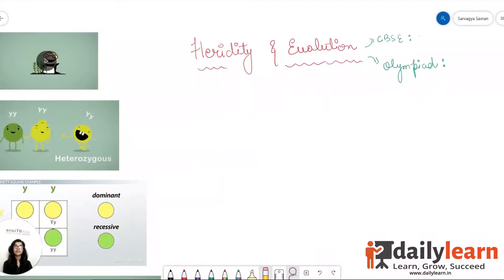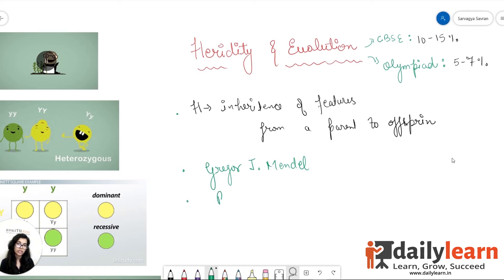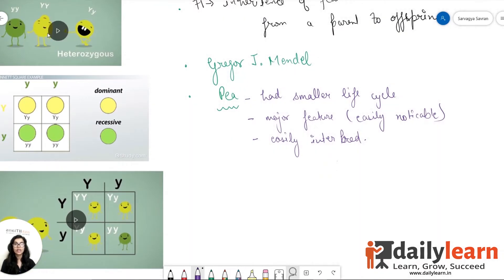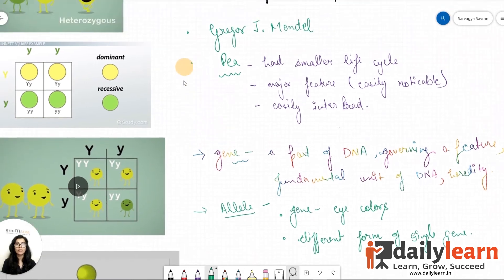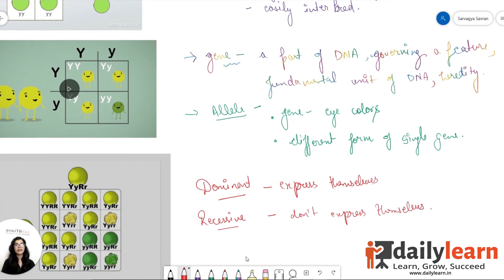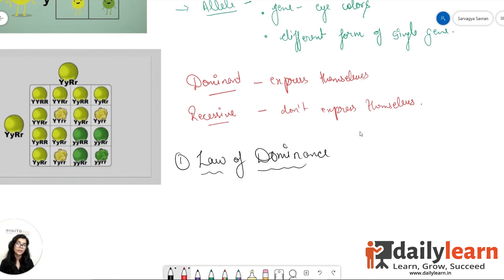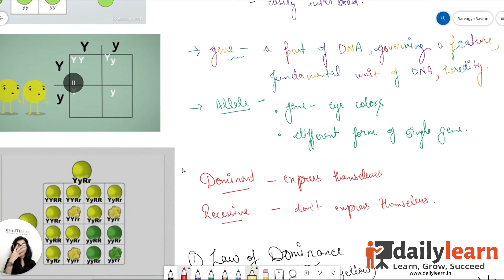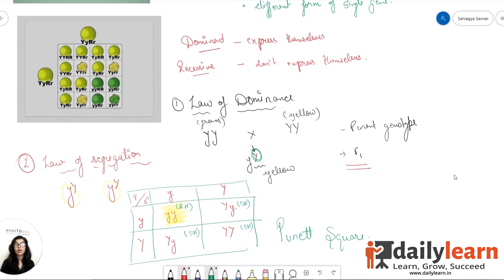Heredity and evolution | Class 10 | Biology | askIITians | Megha Mam